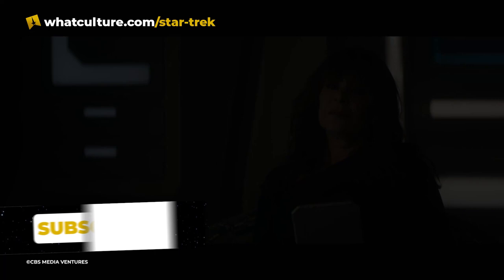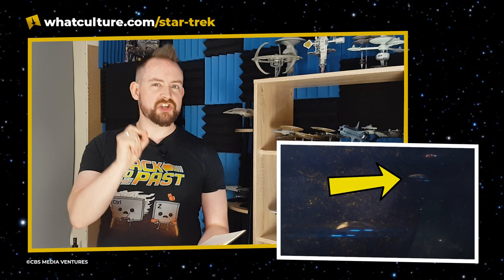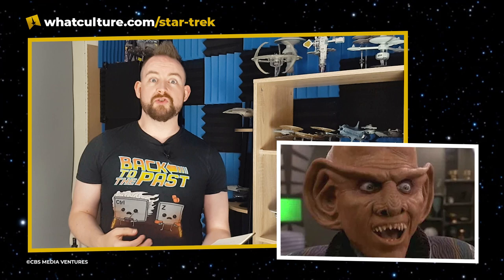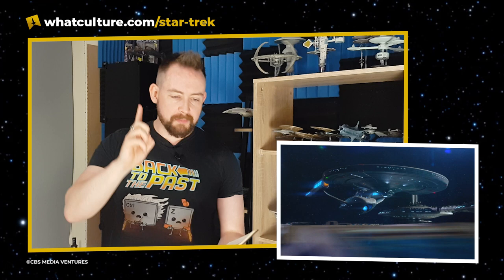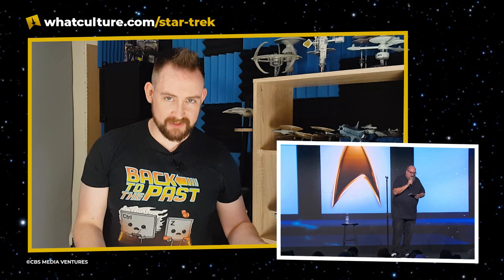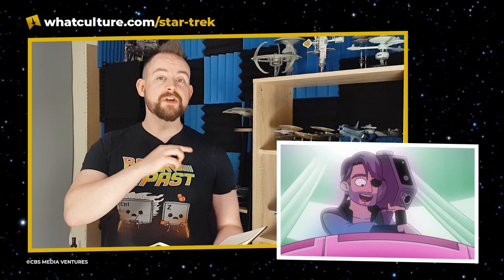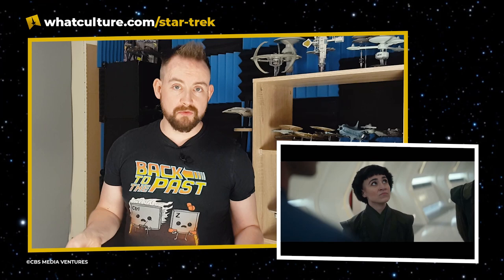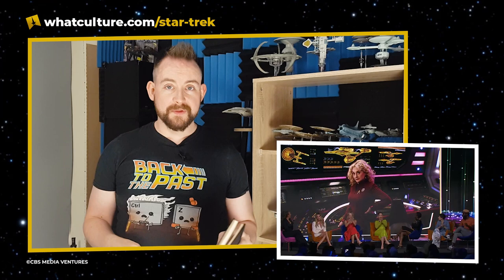USS Titan-A Debuts In Star Trek: Picard Season 3 Trailer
Trailer breakdown plus... a Khan mini-series? Ortegas gets her episode! Wheaton rules the galaxy & more news from Star Trek Day.